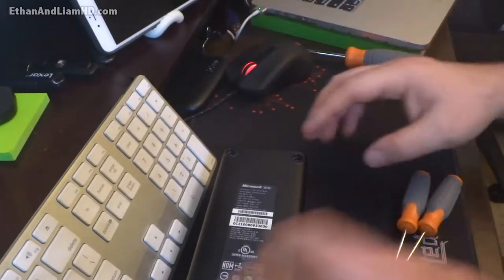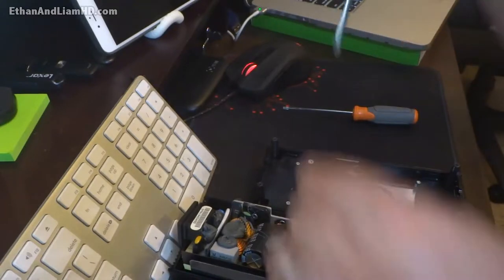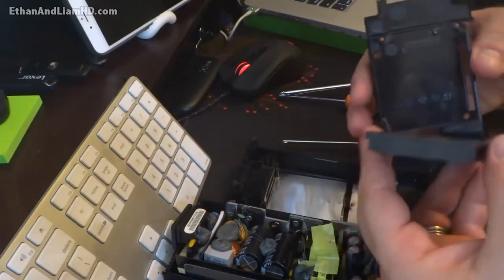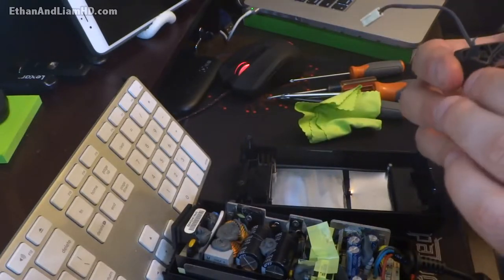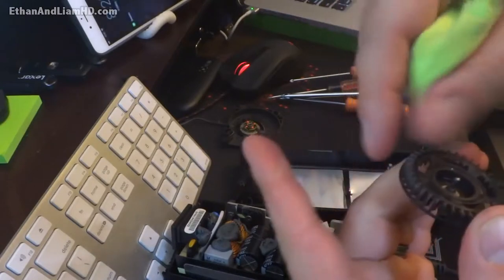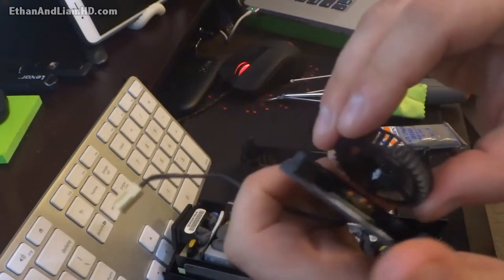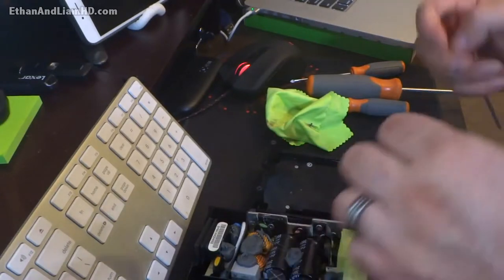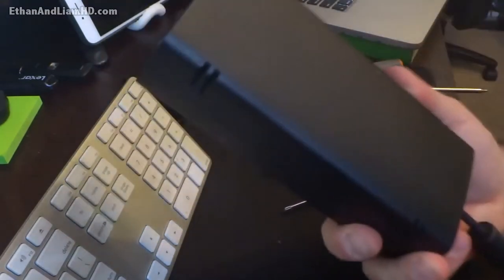Xbox Power Supply Noisy? See how to fix it.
Source :
EthanAndLiamHD

USE THE PROPER TOOLS:
► T8-tamper proof screw driver
► Standard Phillips Screw driver
► Mini Phillips screw driver
► Nonconductive lubricant
► Lint free cloth
► A clean environment

DO NOT:
-DO NOT do this while still plugged into the wall or the xbox
-DO NOT do this with-out parent supervision
-DO NOT use compressed air to blow out the fan (it WILL burn the fan out faster)
-DO NOT use oils or conductive grease
-DO NOT pry the brick apart